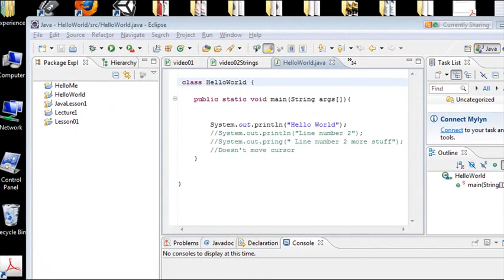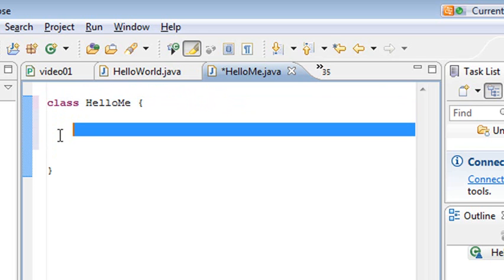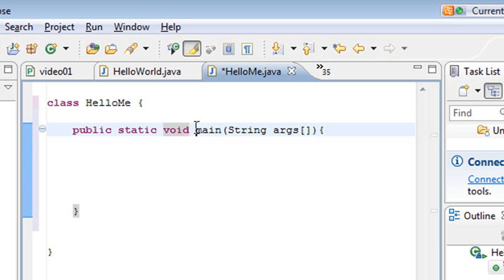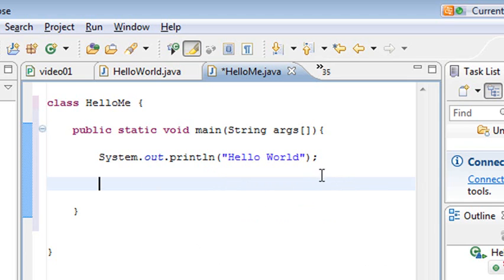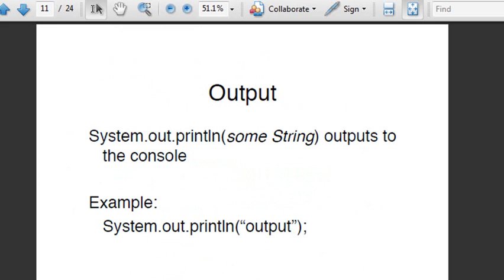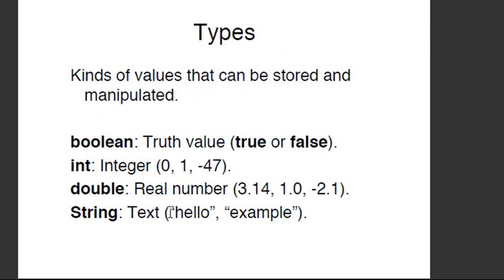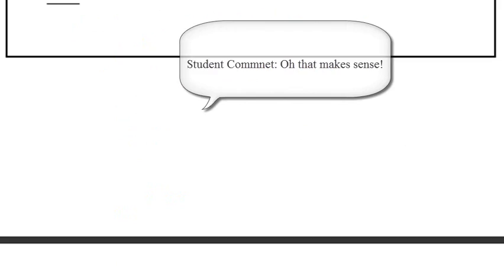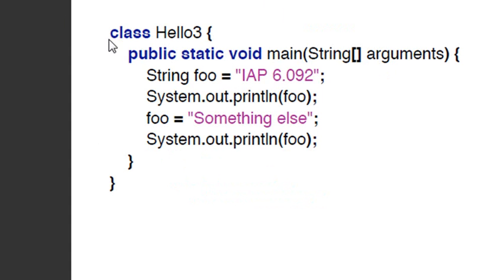Java Programming 4: Strict Typing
In this tutorial, you review Hello World and learn about strict typing.